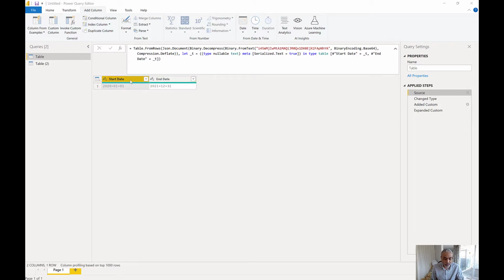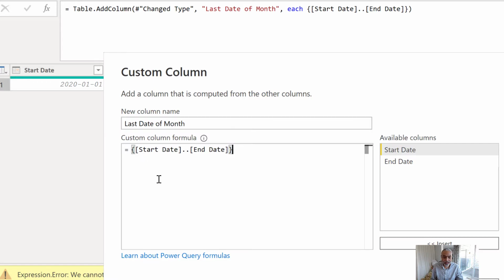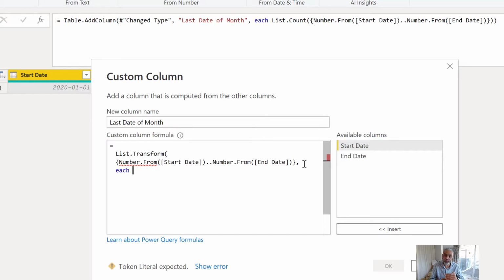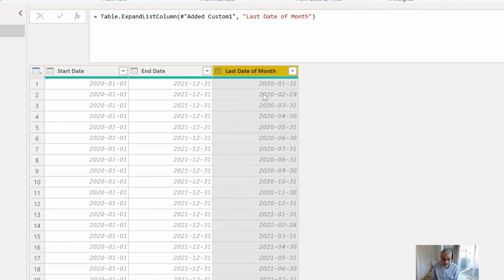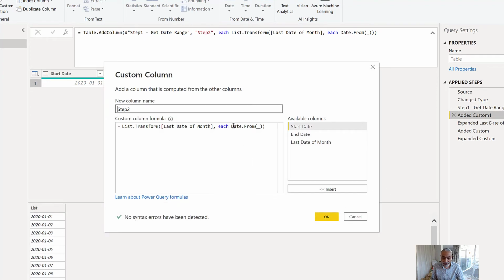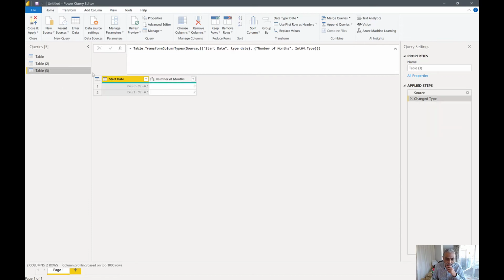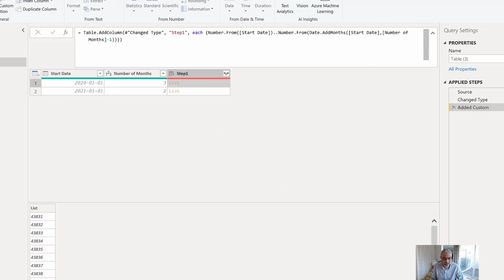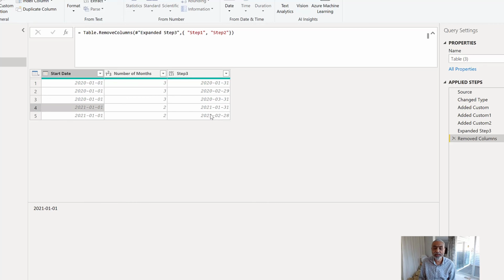Add record for last date for each month between a date range - data preparation using power query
Data transformation and preparation are the keys to providing insight into the data regardless of what BI tool you use. In this new video, I will walk thru how you can add records for each month between a date range.